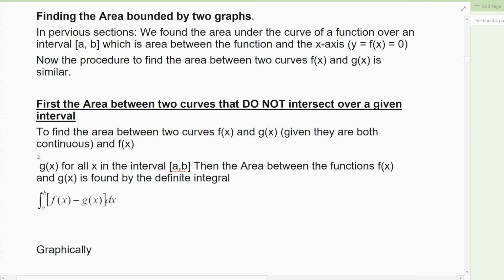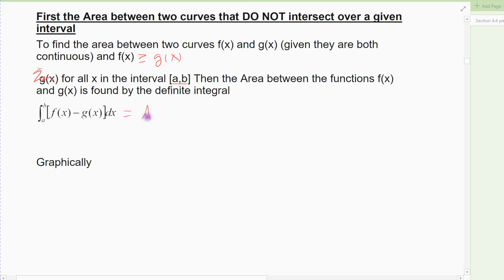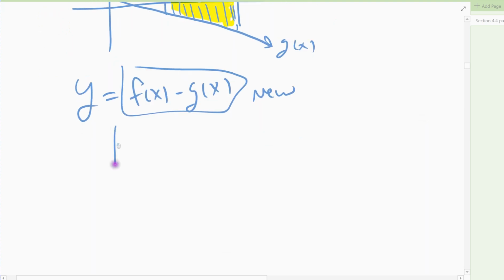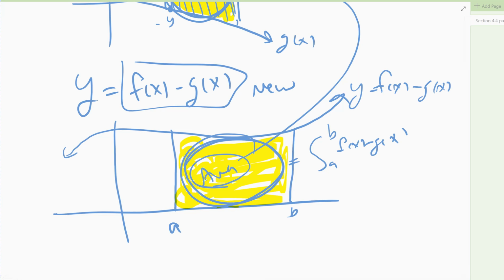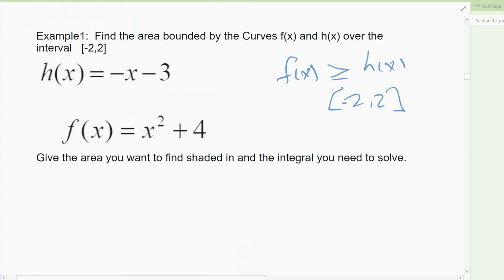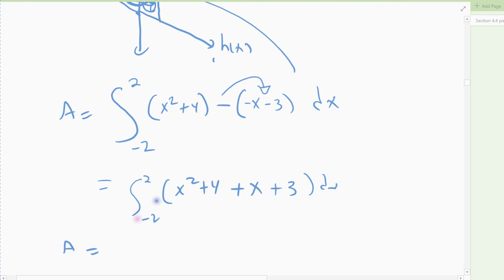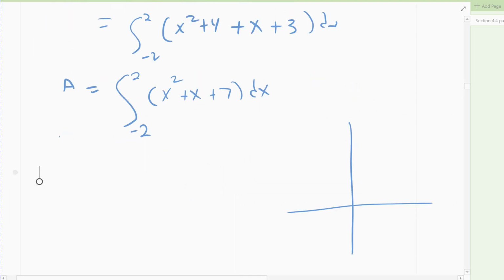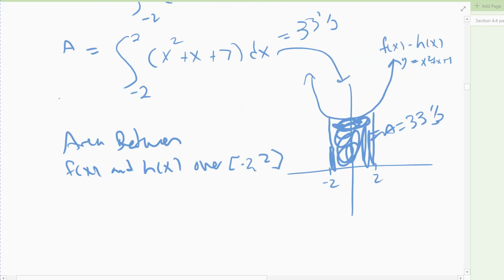4 4 video 2 area between two functions that do not intercet